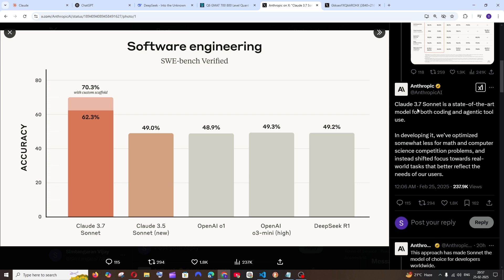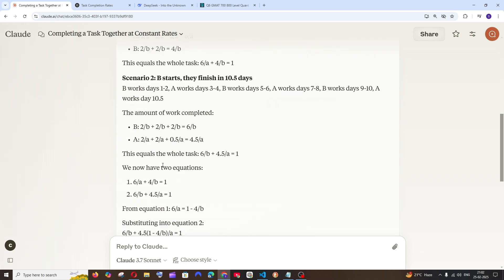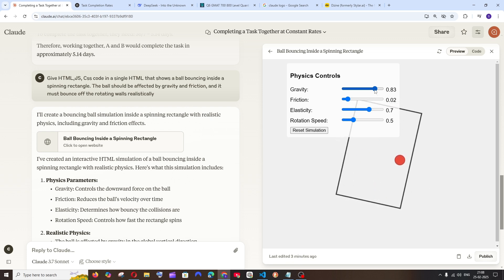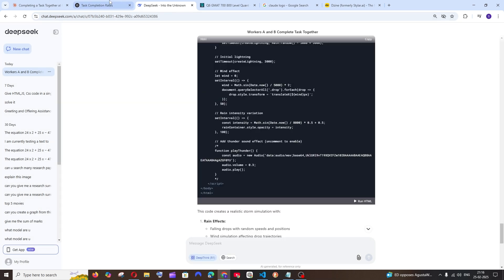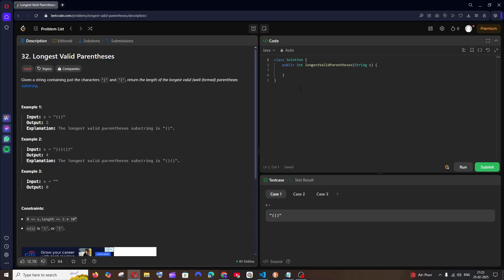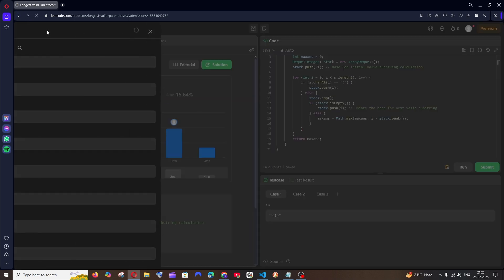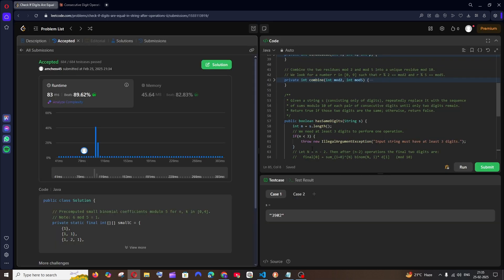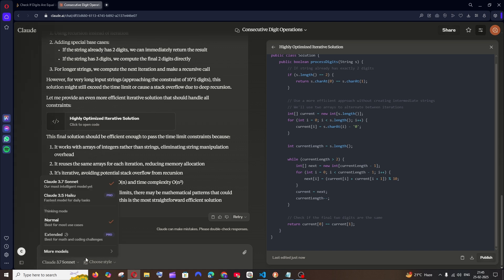Claude 3.7 Sonnet vs DeepSeek R1 vs OpenAI ChatGPT O3 Mini - AI Model Math and Coding Testing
In this video we will see anthropic ai's claude 3.7 sonnet, openai's o3 mini and deepseek's r1 ai models by giving various prompts